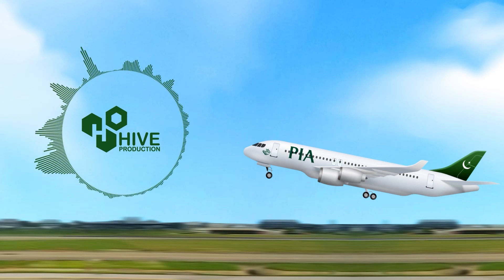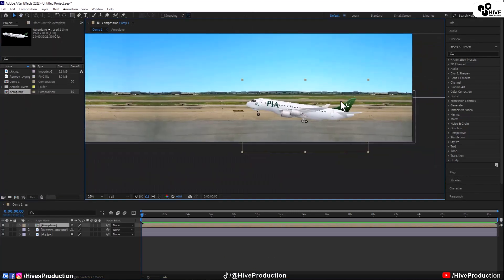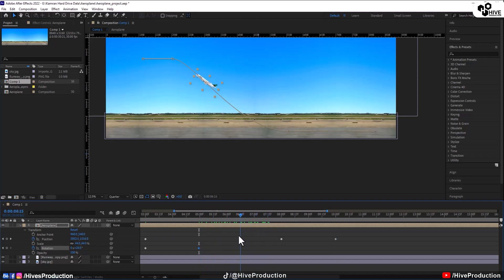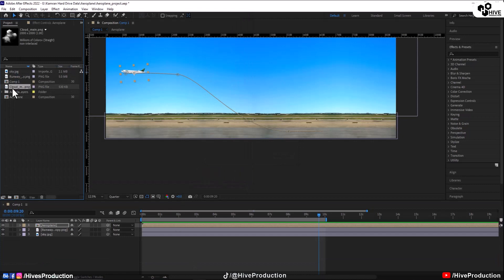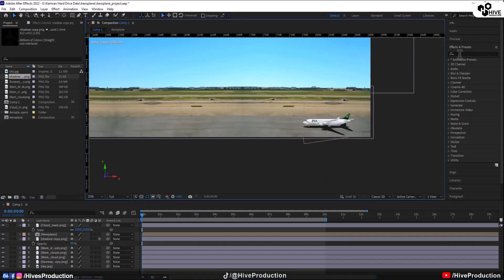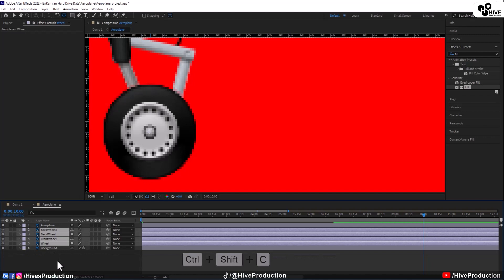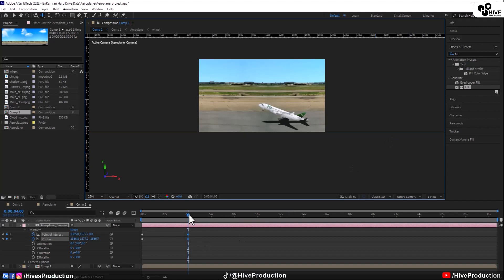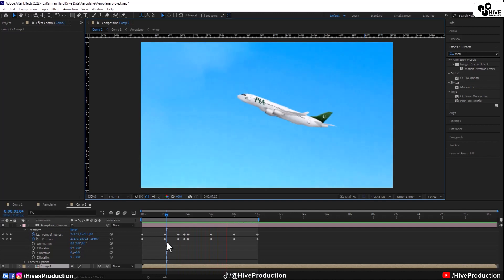Realistic Airplane Animation | Adobe After Effect Tutorial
Hello everyone ! In this video we will going to fly the Airplane in adobe after effects without any plugin. During this session we will play with position , rotation and scaling and little bit Camera.